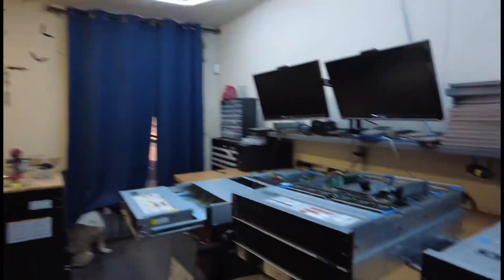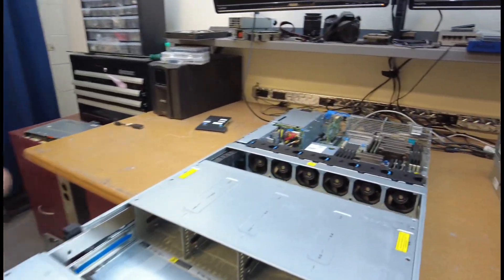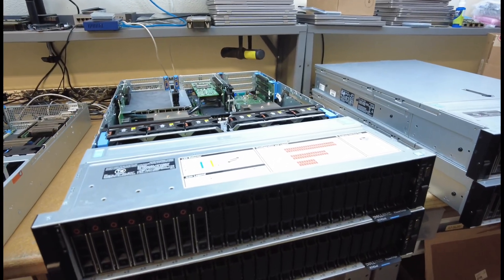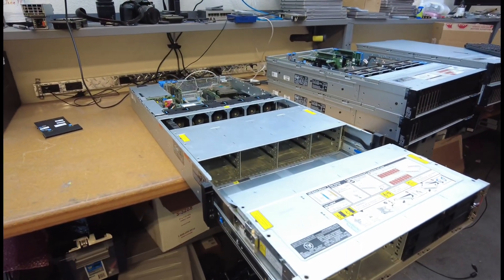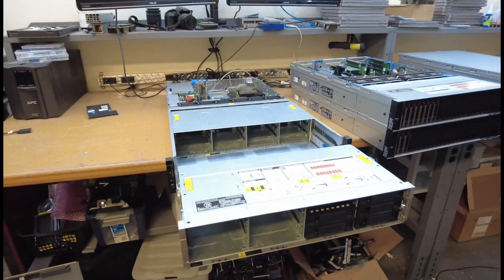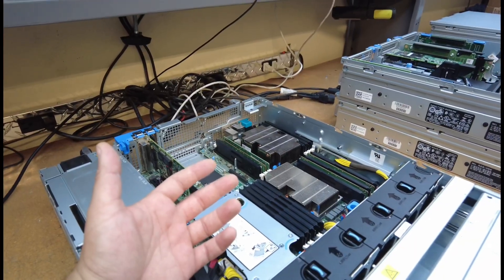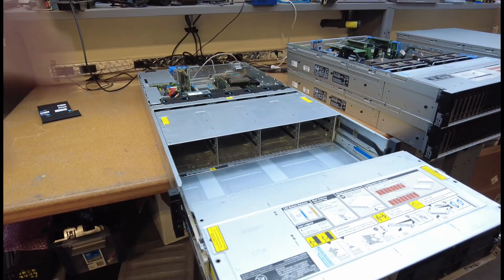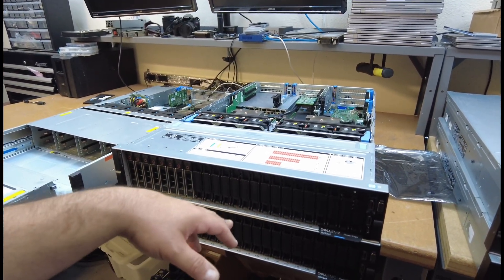Massive Storage Server - 600TB +